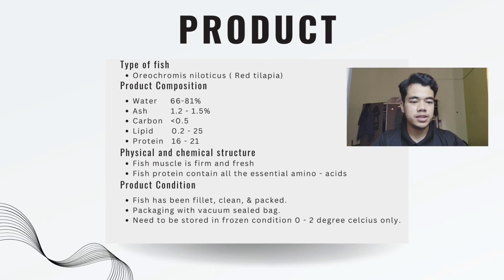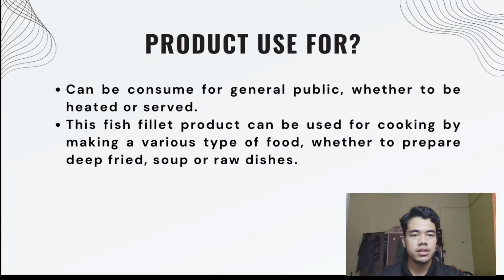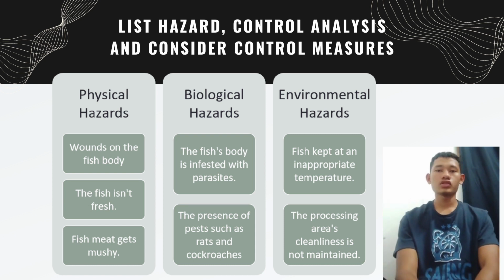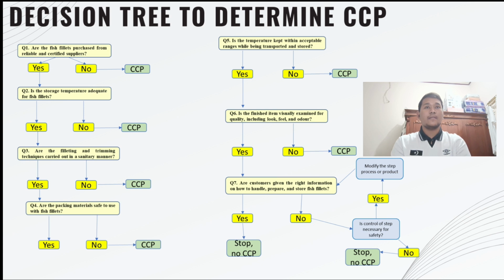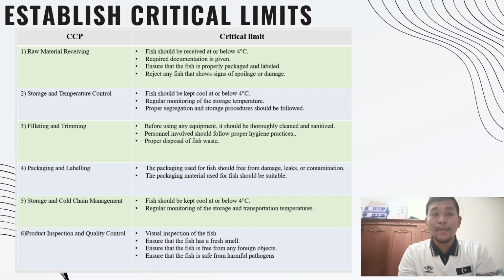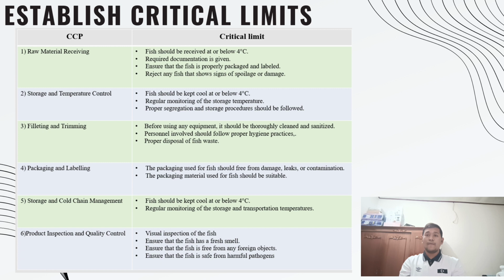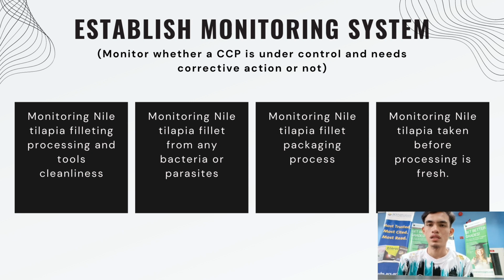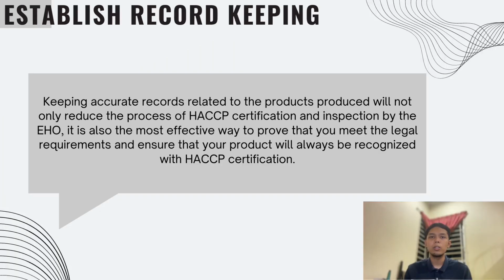FIS3834 MARINE FOOD SAFETY AND QUALITY (GROUP 5) HACCP AND ACT IN TILAPIA FILLET PROCESSING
HACCP AND ACT IN TILAPIA FILLET PROCESSING